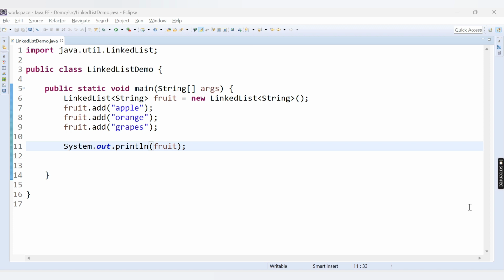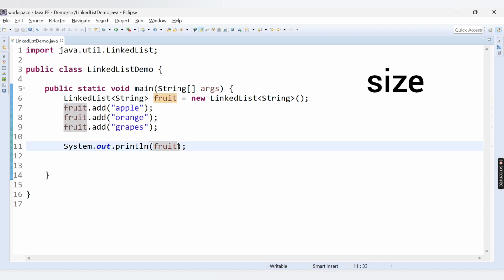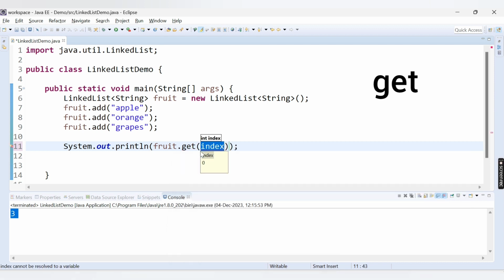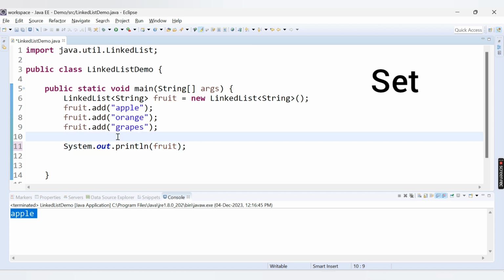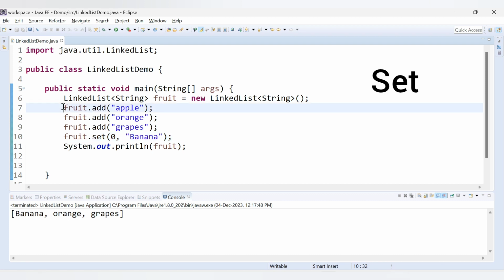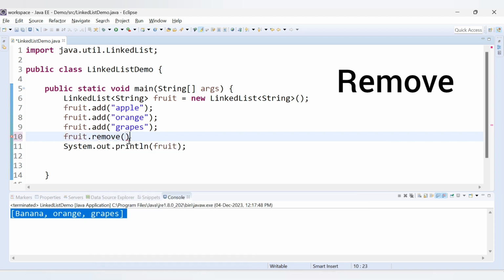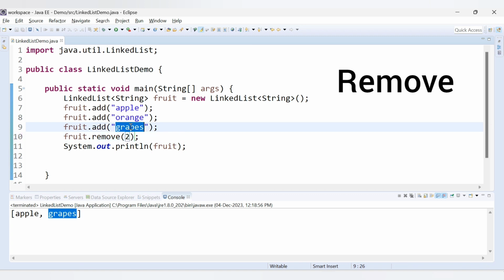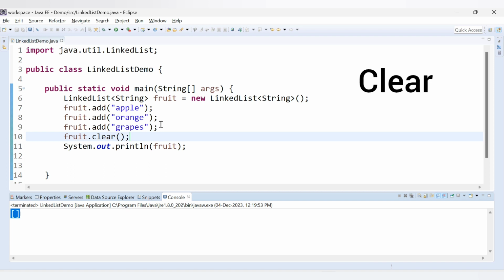LinkedList Methods | Size of list | get(),set(),remove(),clear(),add() | LinkedList methods In Java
Iterator
Collection
List
Set
Map
ArrayList
LinkedList
HashSet
LinkedHashSet
TreeSet
HashMap
LinkedHashMap
HashTree
HashTable
Queue
DeQueue

Your Queries -
what is LinkedList List In Java
how to create LinkedList In Java
how to add elements in LinkedList
how to access an item in LinkedList
how to change an item in LinkedList
how to remove an item in LinkedList
how to remove all items in LinkedList